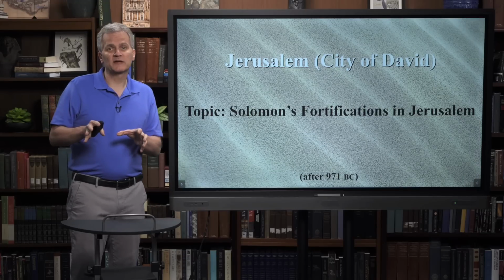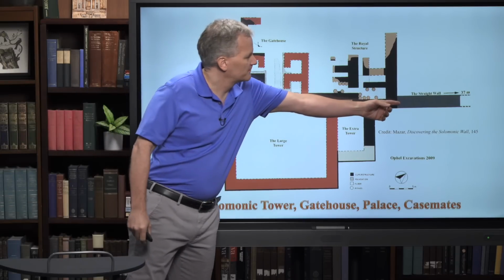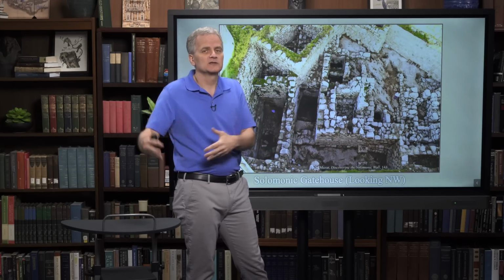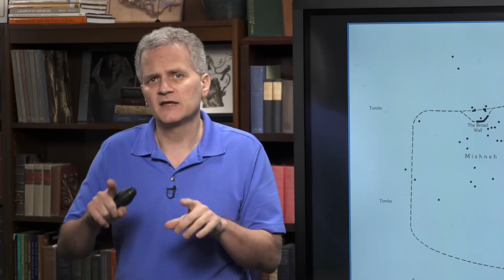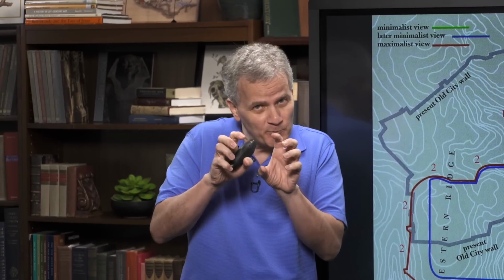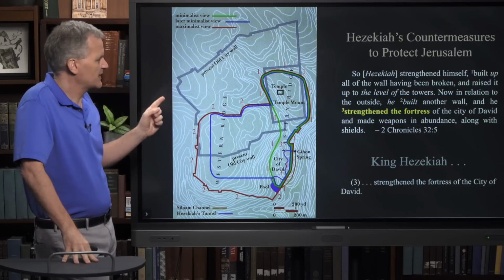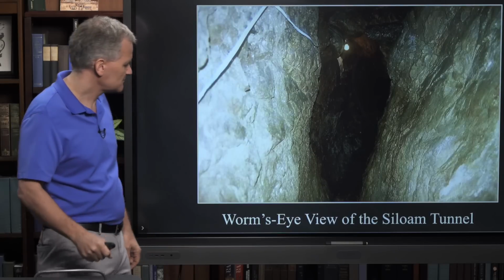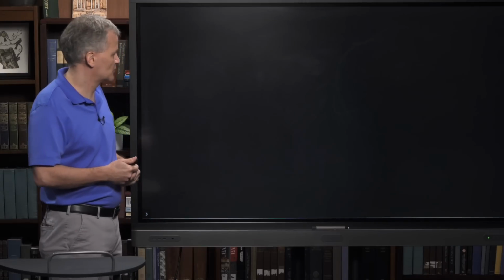The Construction of King Solomon's Temple | Lesson 14 - Basics of Biblical Archaeology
Uncover the astonishing secrets of ancient Israel during the reign of King Solomon and beyond! In this spellbinding episode of 'Basics of Biblical Archaeology,' Dr. Doug Petrovich will showcase what went into the construction of King Solomon's temple and the defenses made by Hezekiah at Jerusalem during the invasion of the Neo-Assyrian army.

This is part 14 of a 16 part series entitled "Basics of Biblical Archaeology."

Dr. Douglas Petrovich earned a PhD from the University of Toronto, with a major in Syro-Palestinian archaeology. His research interests include biblical history and exegesis, Egyptology, and ancient Near Eastern history (including archaeology, epigraphy, chronology, and iconography). He teaches Ancient Egypt at Wilfrid Laurier University (Waterloo, Canada).

To fund more classes like this one, consider donating to the Genesis Fund. We started The Genesis Fund last year to support creation science education and research. To learn more about how you can help support creation science, go